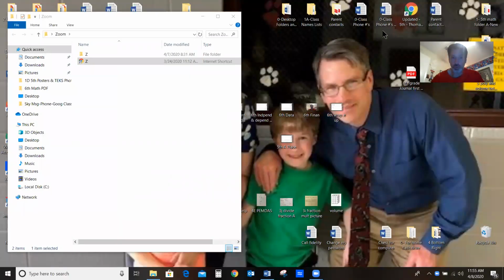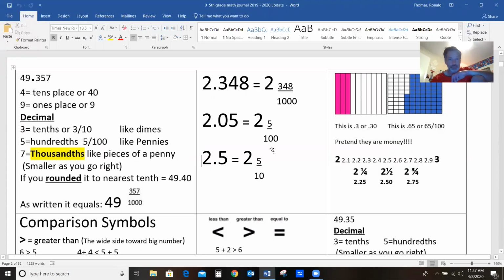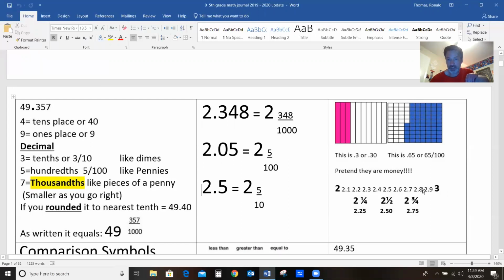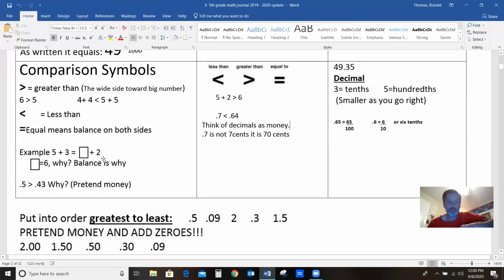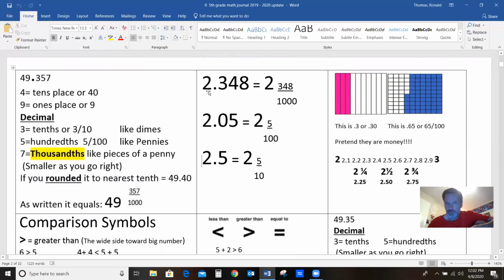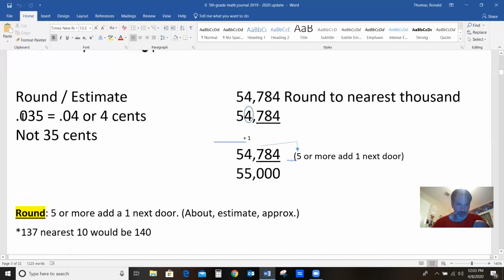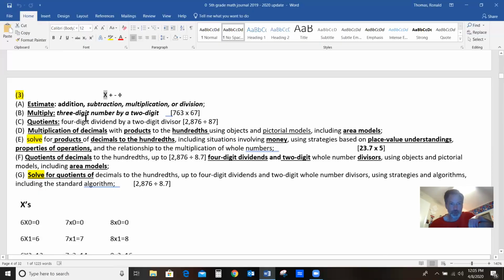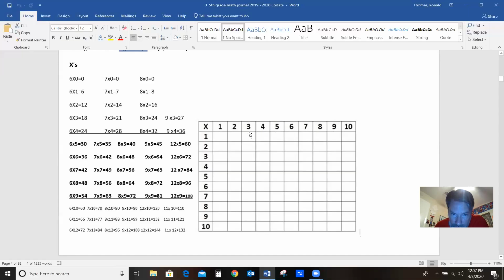5th B Place & Times